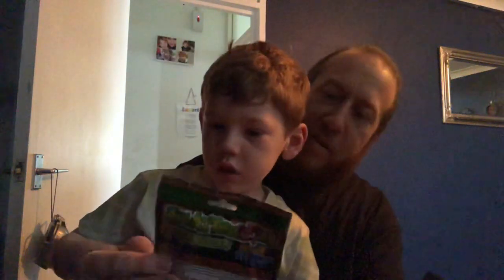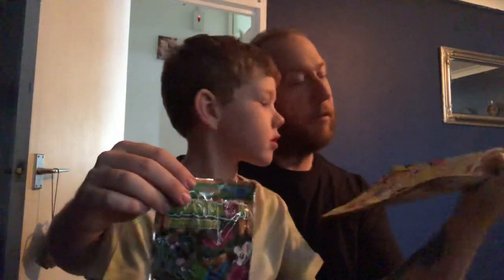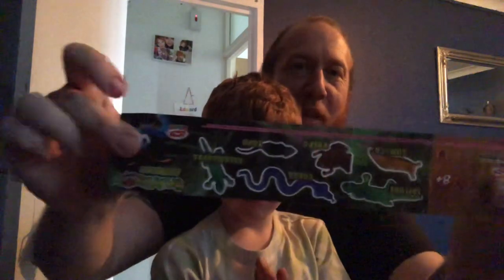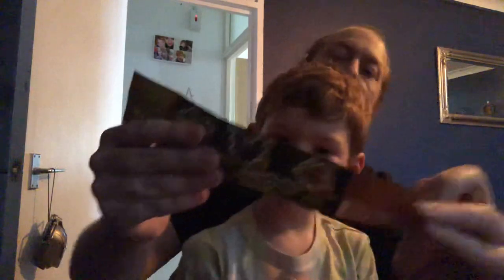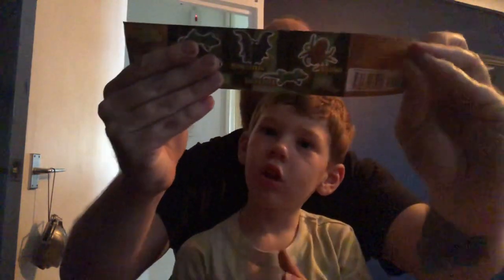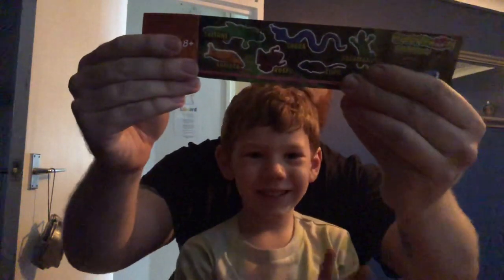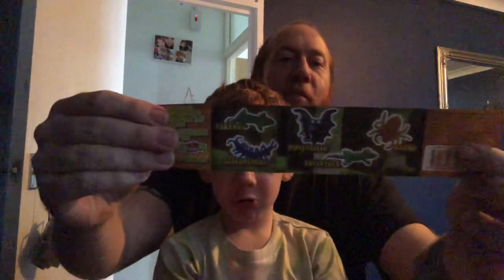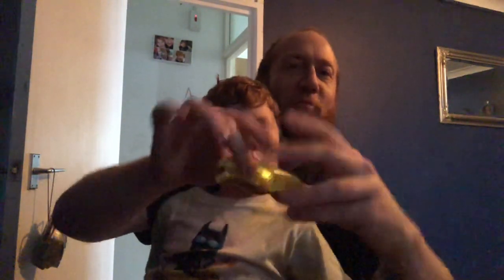Splatterosi Horror Animals Surprise Bag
Hello 👋 Barmy Badger 🦡 Army welcome to today’s show !! Today we will be reviewing something rather gross a Splatterosi Horror Animals Surprise Bag 💼 enjoy the show ?